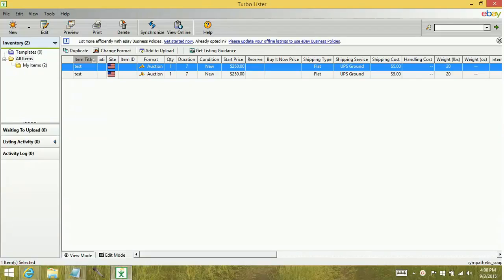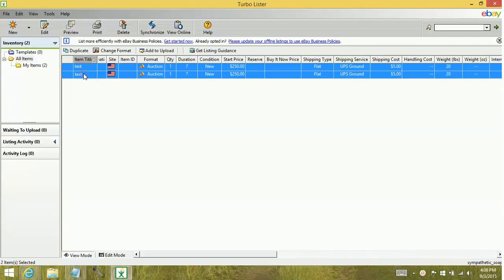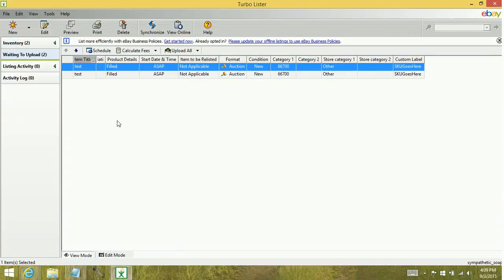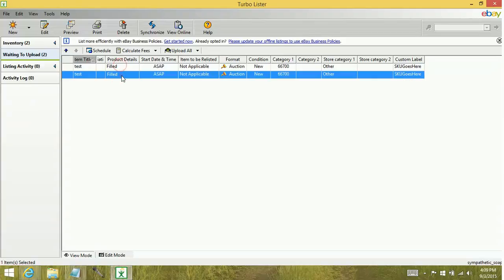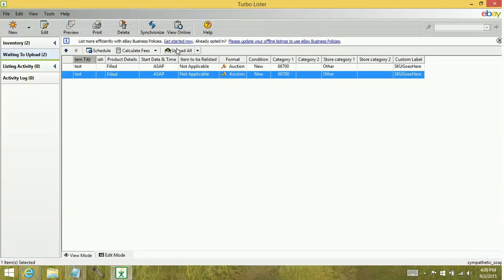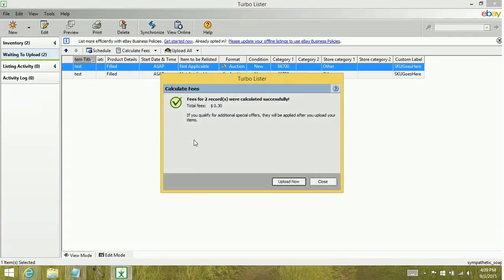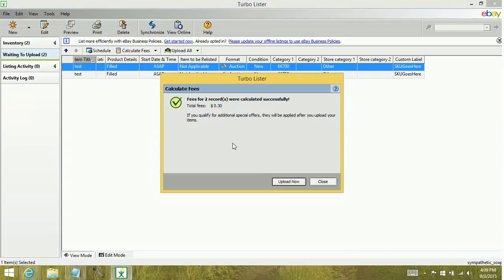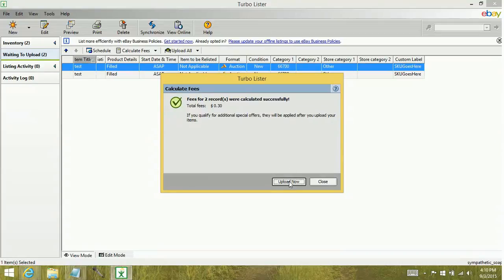Turbo Lister - How to upload items to eBay - tutorial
A simple tutorial on how to upload items from eBay Turbo Lister to the eBay site.